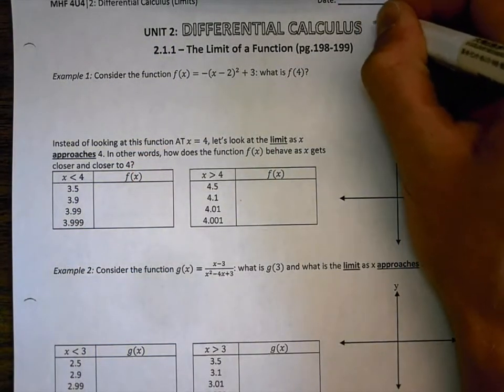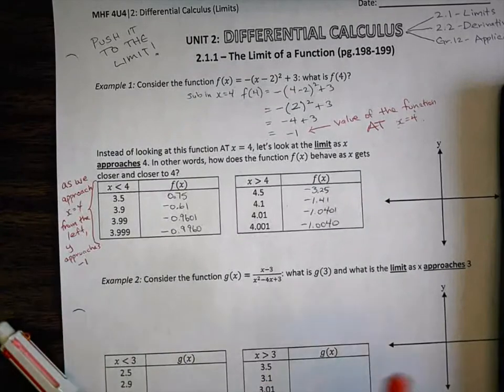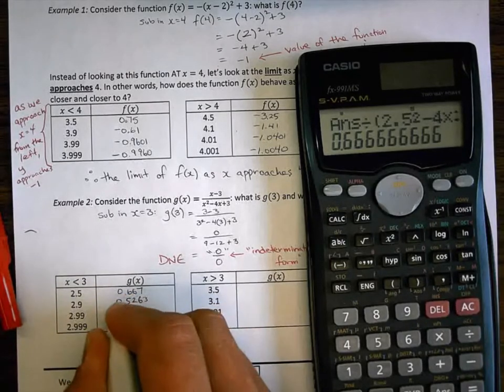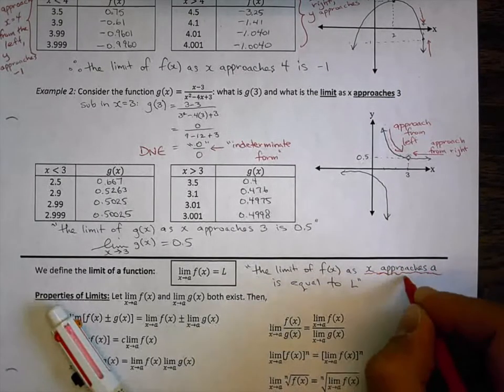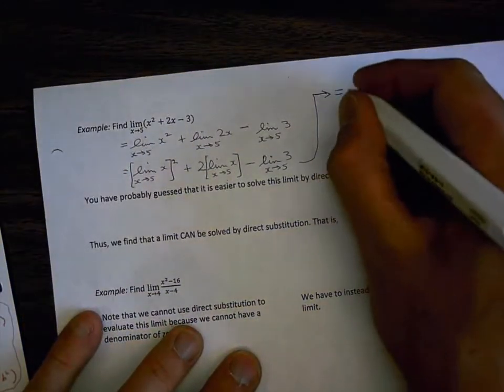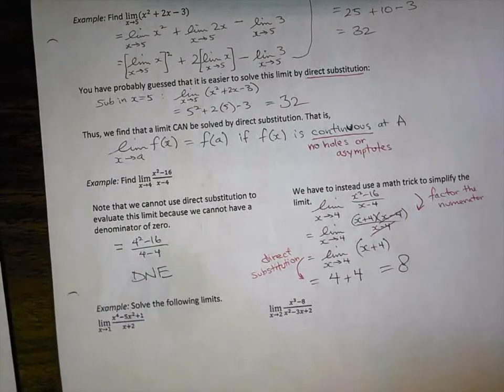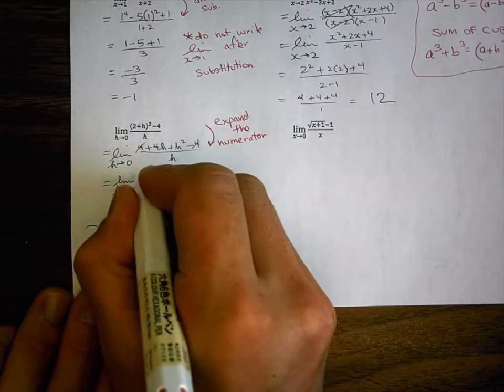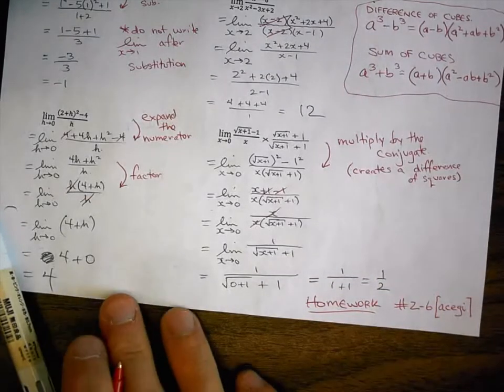2.1.1 - The Limit of a Function